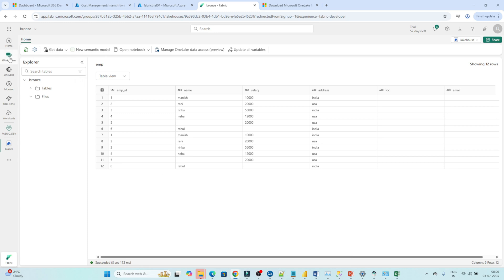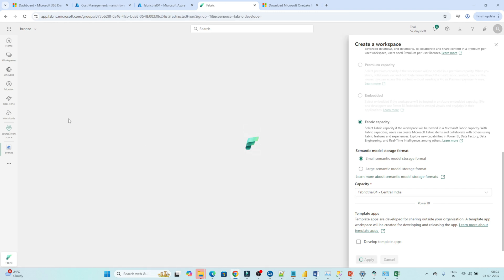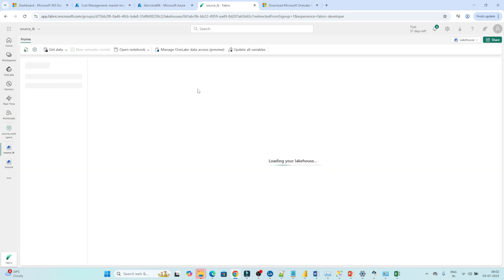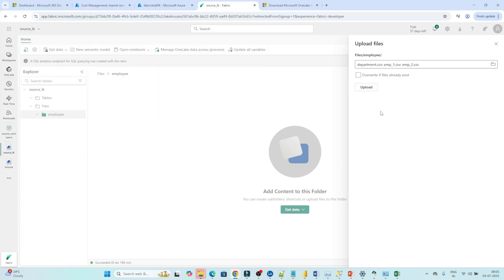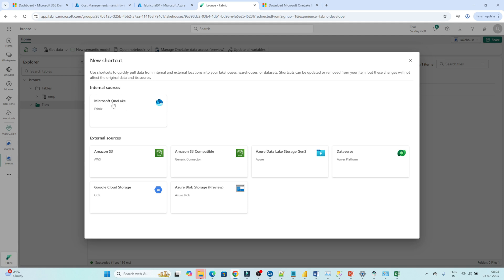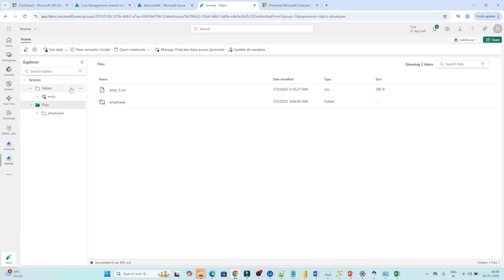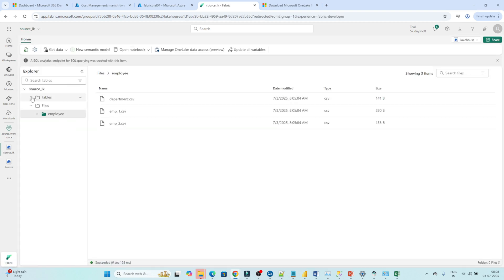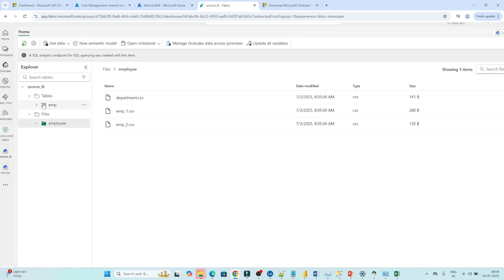12. Internal Shortcuts in Microsoft Fabric Practical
Learn how to create and use Internal Shortcuts in Microsoft Fabric with a real-world demo!

In this hands-on video, we walk through the step-by-step creation of an internal shortcut between two Lakehouses — allowing one team to access another team's data without copying, moving, or duplicating it.

🎯 What You’ll Learn in This Tutorial:
✅ What are Internal Shortcuts in Microsoft Fabric
✅ How to create a shortcut between Lakehouses in the same workspace or domain
✅ How to browse and query shortcut data using notebooks and SQL endpoint
✅ Real-world scenario: Marketing Lakehouse → Sales Lakehouse Shortcut
✅ Benefits: Centralized data access, reuse, and collaboration
✅ Tips: Best practices for naming and managing shortcuts

📂 Internal shortcuts make collaboration easier by sharing Lakehouse data across teams while maintaining a single source of truth — all within Fabric’s OneLake storage layer.

OneLake File Explorer (optional view)

SQL Endpoint

Notebooks (PySpark or SQL)

👥 Target Audience:
Data Engineers

Fabric Developers

Power BI Professionals

Analysts working with multiple workspaces

📽️ Chapters
⏱️ 0:00 - Introduction